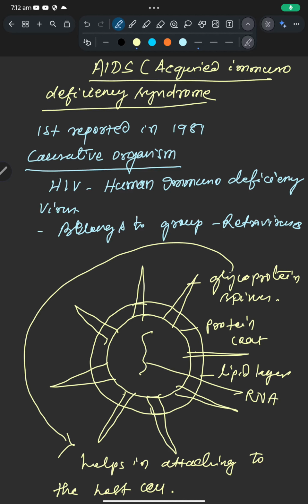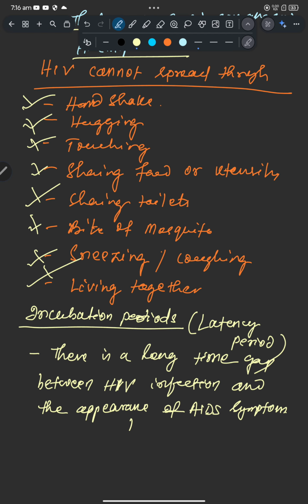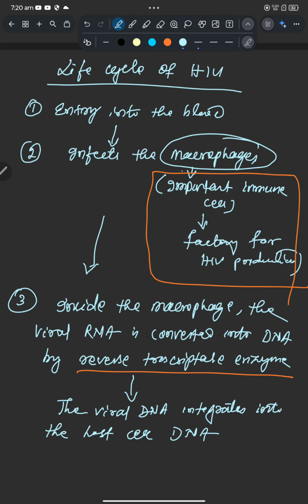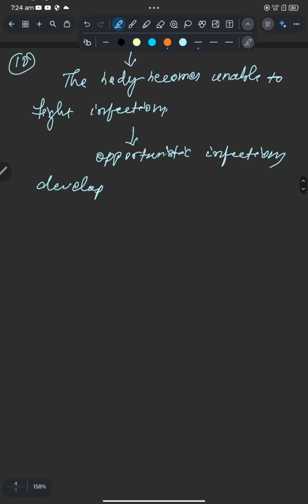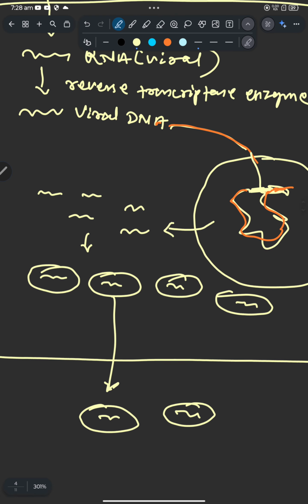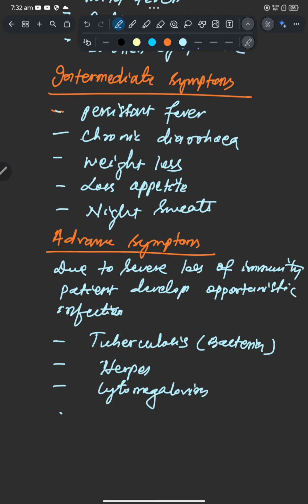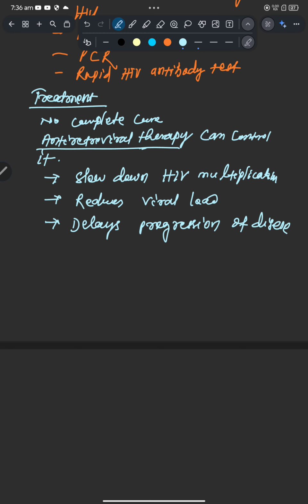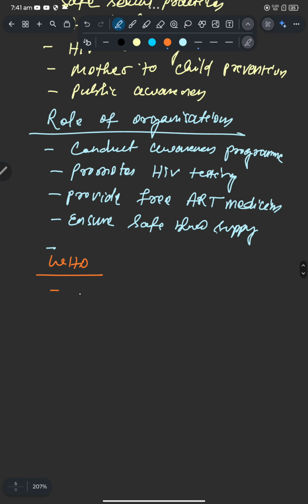HUMAN HEALTH AND DISEASES | HIV/AIDS